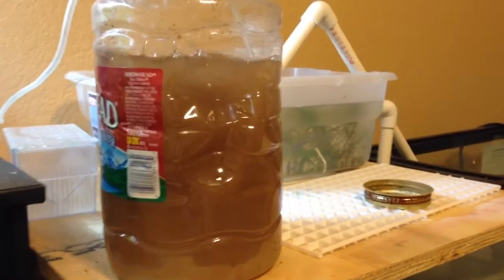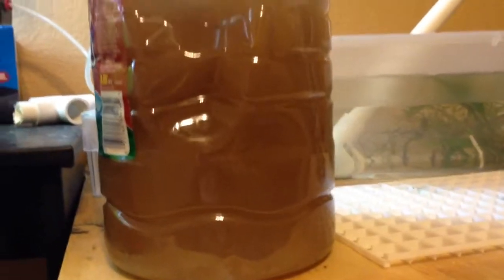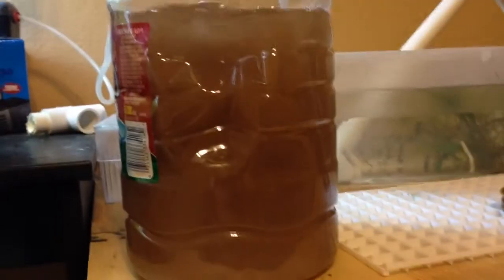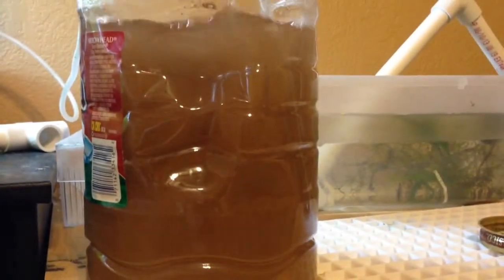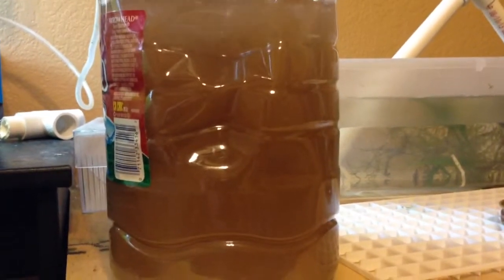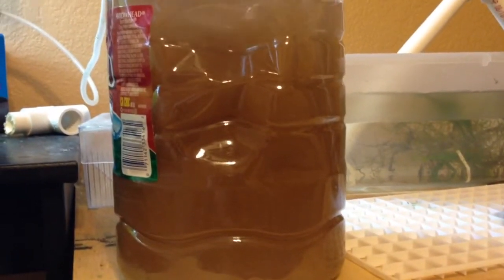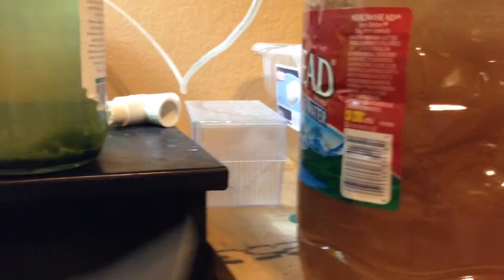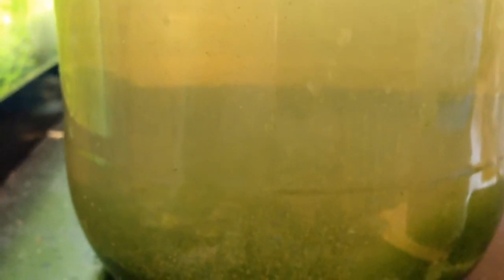Brine Shrimp Project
Raising brine shrimp to adulthood is no easy task! I've failed several times trying to do this. I now have the understanding of what to do .